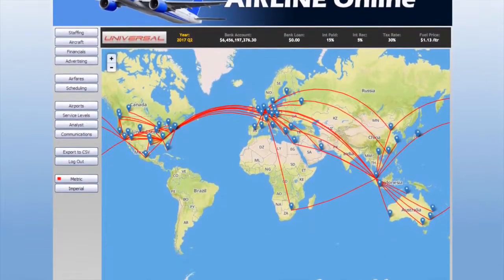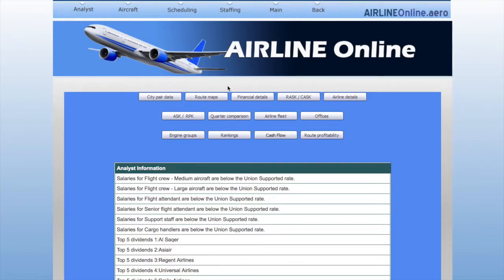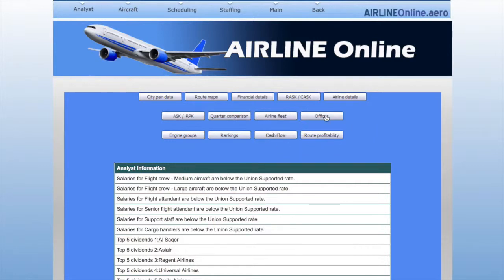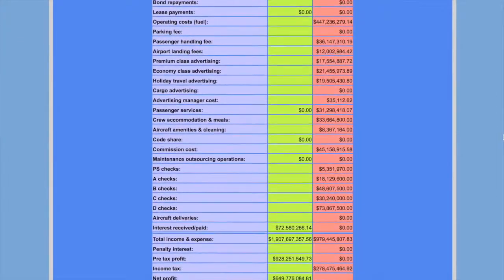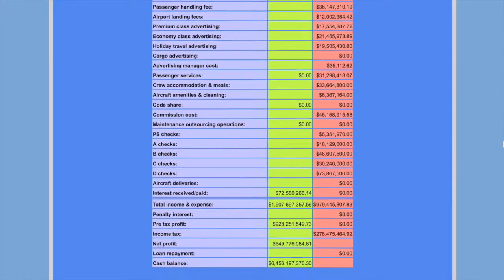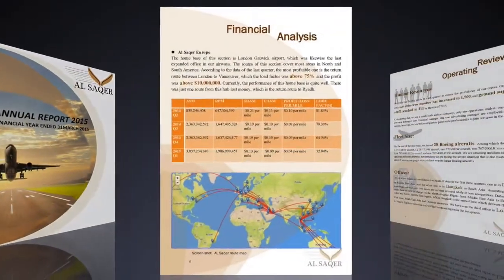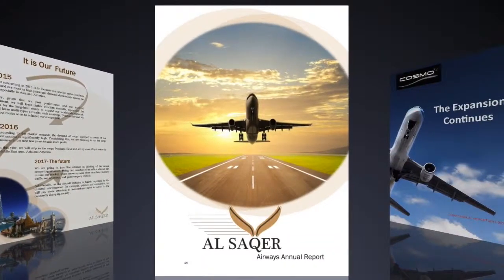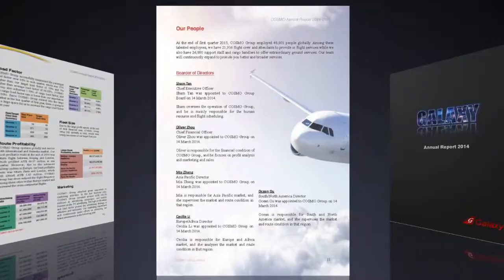Airline Online Case Study UQ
This case study describes how Dr Pierre Benckendorff has embedded the AirlineOnline simulator into a postgraduate course at the University of Queensland.